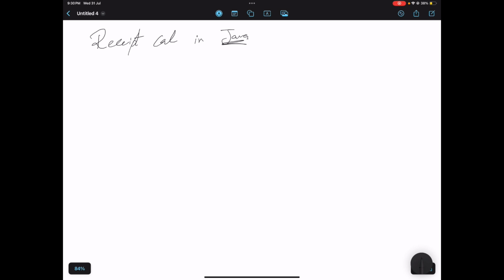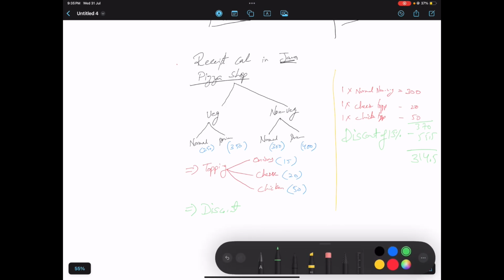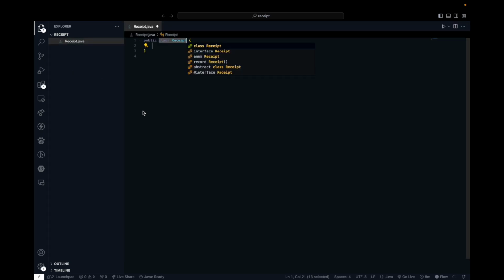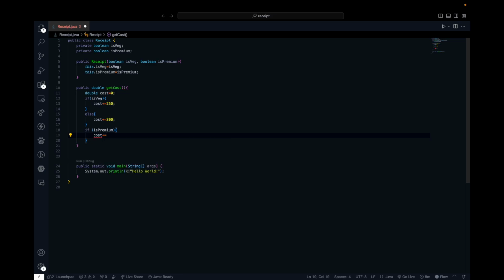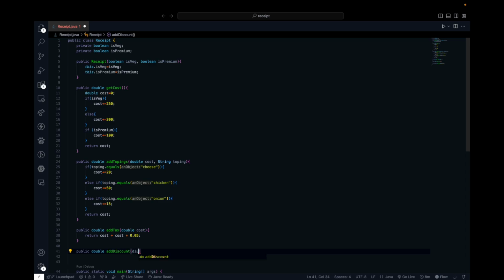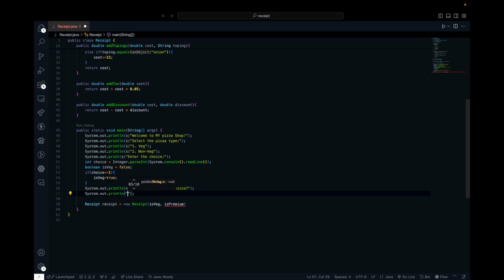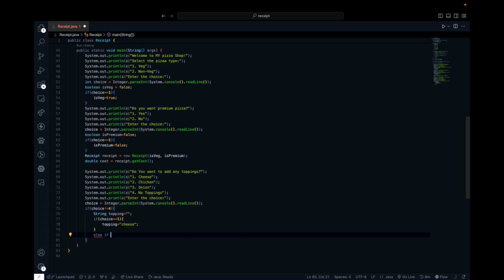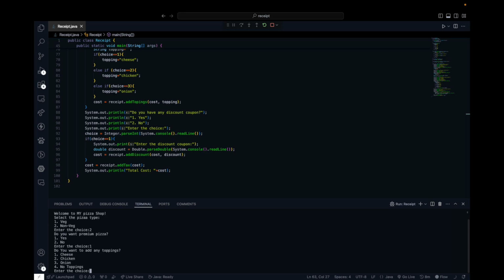Java OOPs Project | Receipt Generator in Java | Mini Project for Students in Java | Beginner Project